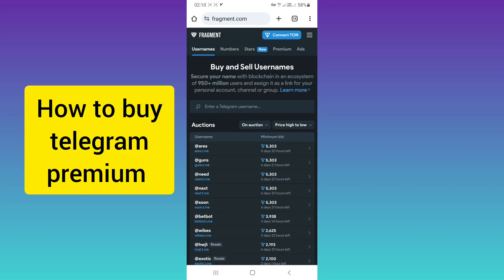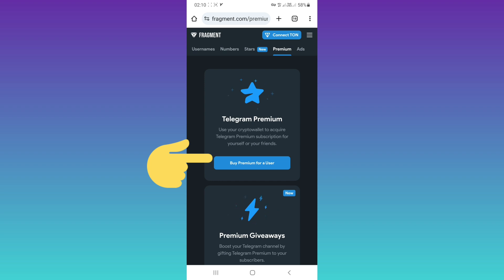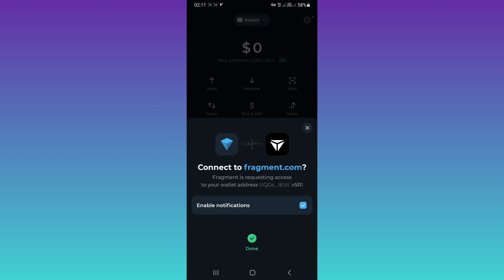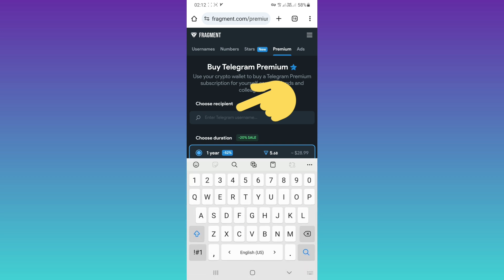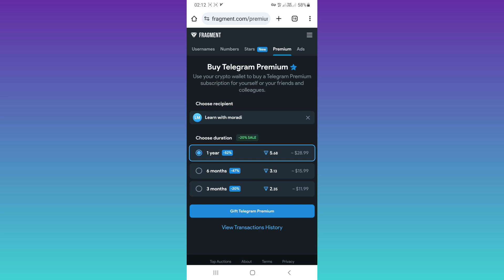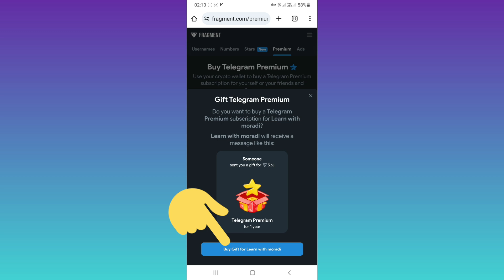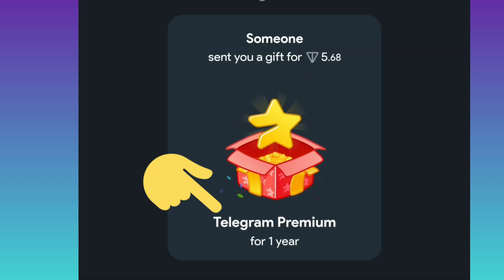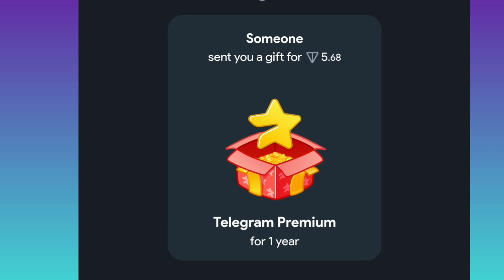how to buy telegram premium with ton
in this video we learn how to how to buy telegram premium with ton in fragment. To buy premium, Telegram users can go to the fragment website and buy a one-year, 6-month and one-year Telegram premium subscription by connecting their wallet through TON digital currency.